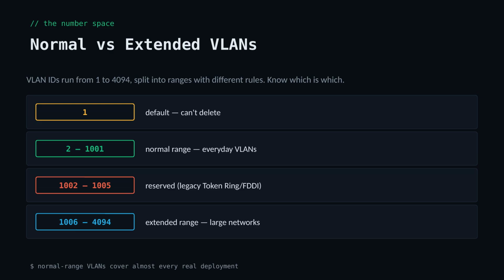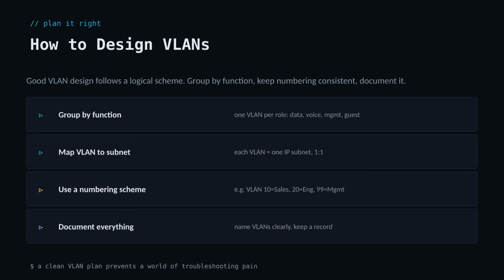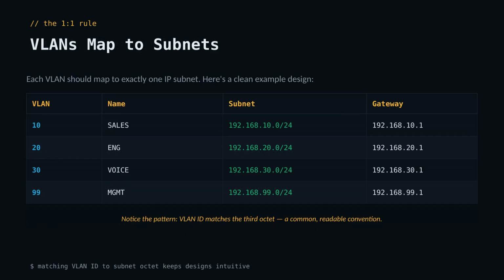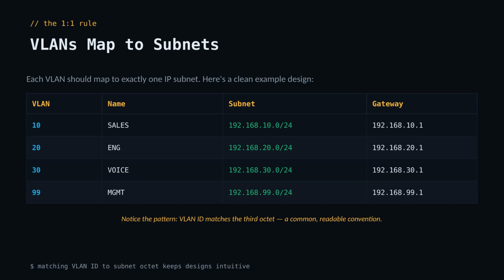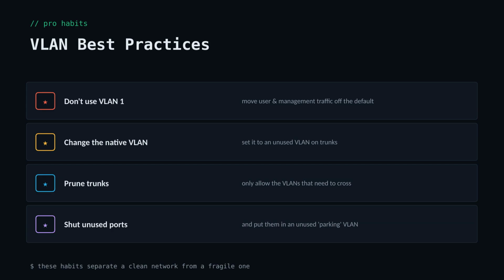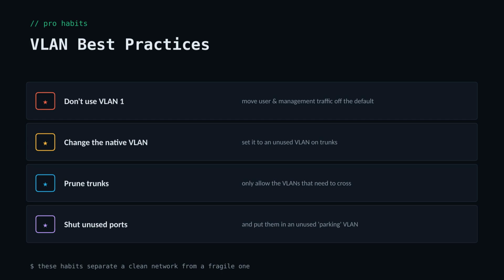CCNA M03 L01 VLANs Depth 1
Module 3 goes deeper on VLANs. You know how to create one — now learn to design a clean VLAN scheme, understand the number ranges, and follow the best practices pros use.

You'll learn:

- VLAN number ranges: normal (1-1001) vs extended (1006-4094) and reserved
- How to design VLANs by function
- Mapping each VLAN to exactly one subnet
- VLAN best practices (avoid VLAN 1, change native VLAN, prune trunks)

This kicks off Module 03 — VLANs & Trunking Deep Dive, from the CCNA 200-301 complete roadmap. Free on YouTube; full structured course on dargslan.com.

⏱️ Chapters
00:00 VLAN number ranges
00:30 How to design VLANs
01:00 Mapping VLANs to subnets
01:30 VLAN best practices
02:30 What's next — VTP